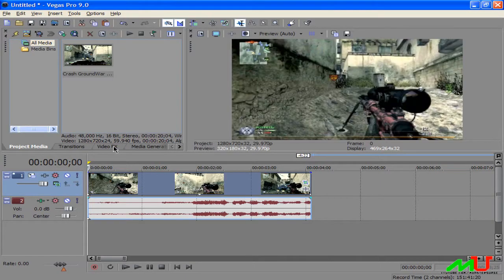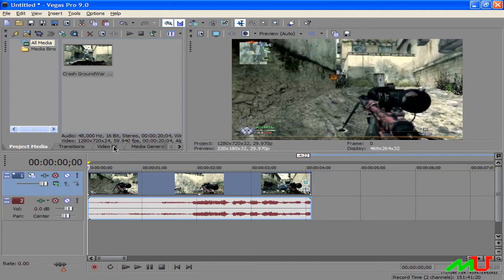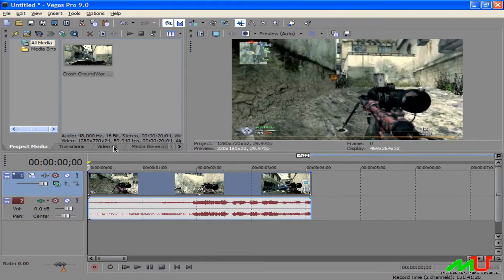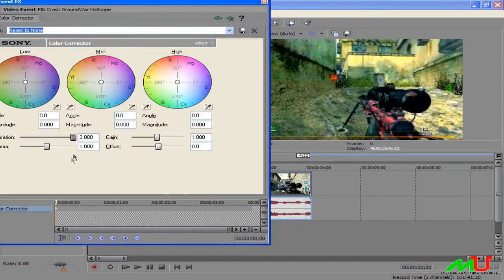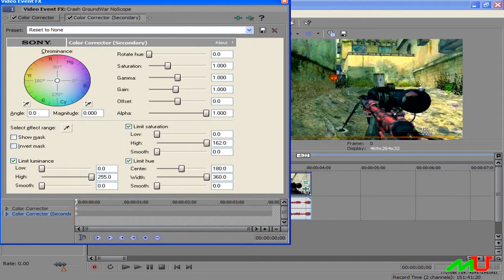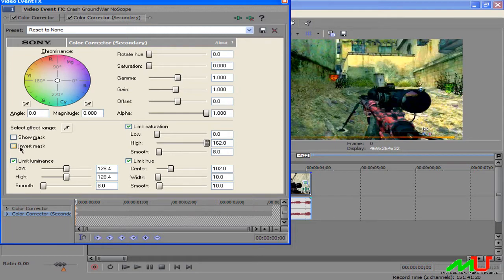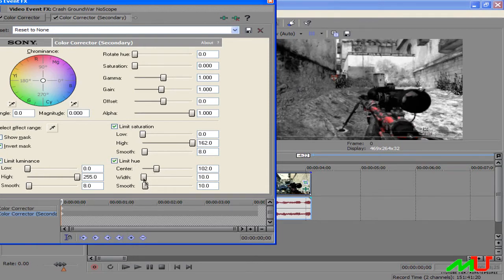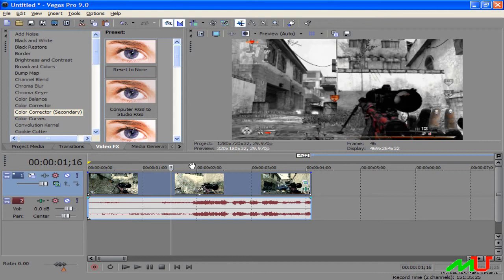Sony Vegas Pro 9 MW2 Color Correction TuTorial w/ MonstersURgE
-MonstersCreator